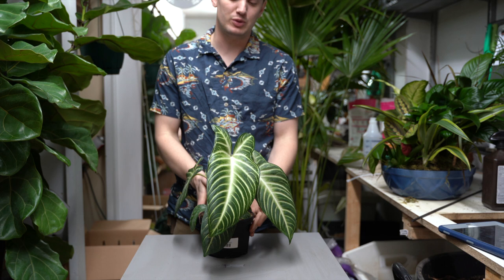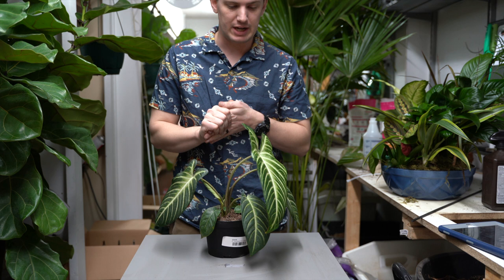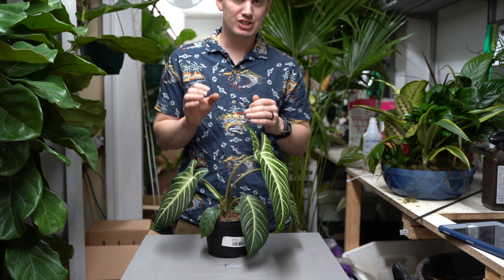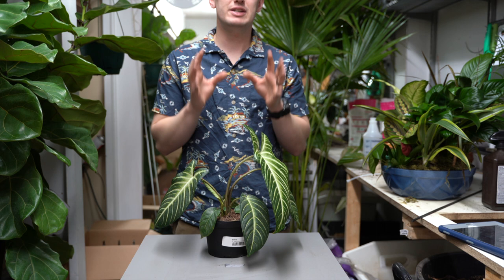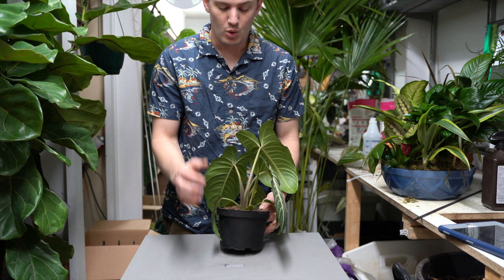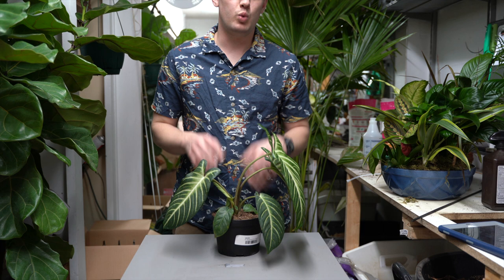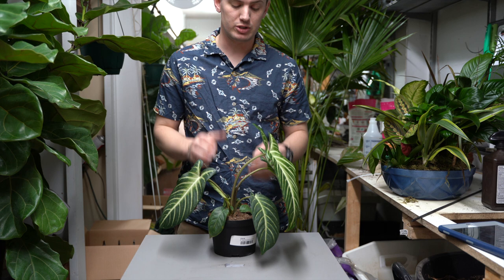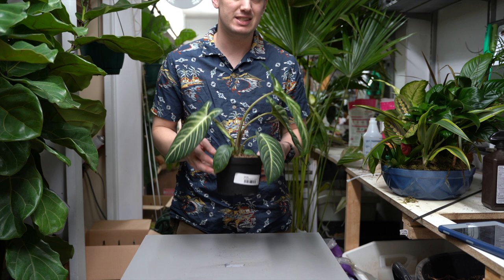Xanthosoma Lindenii Care Guide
In this video we discuss the general care instructions for the Xanthasoma Lindenii, including proper light, watering, soil, and fertilizer.

@tannertheplanter on all socials!